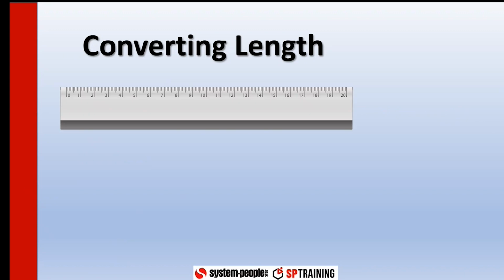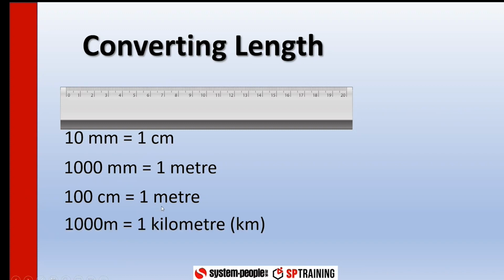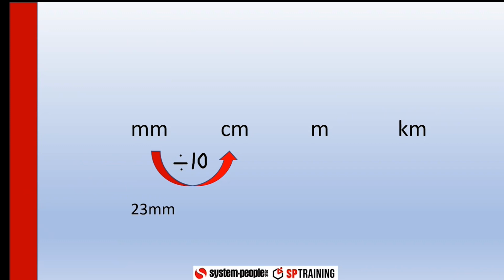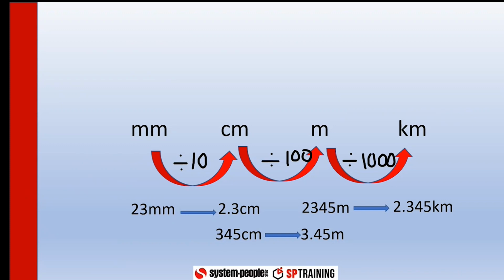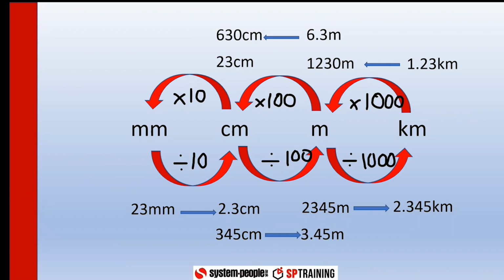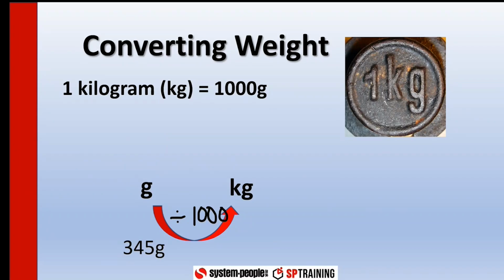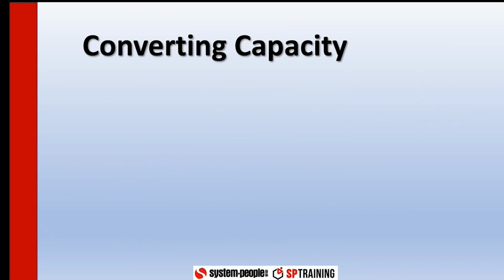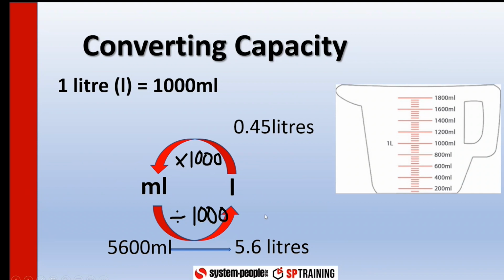Metric Conversion 1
Tutor, Paul, shows how to convert measures in the metric system.